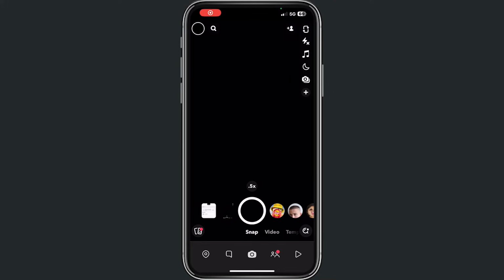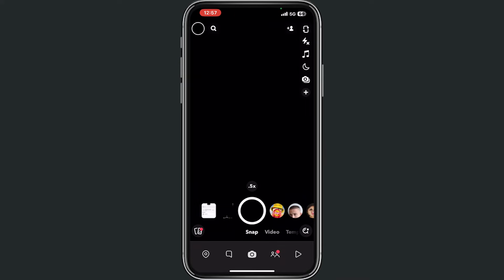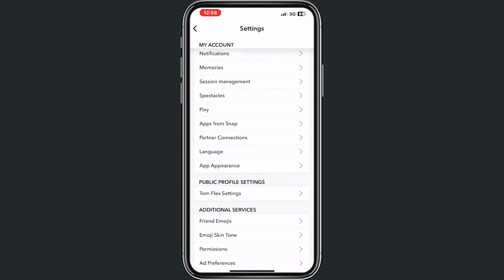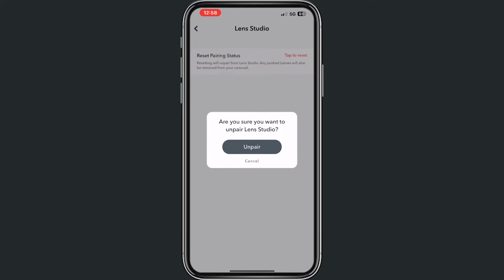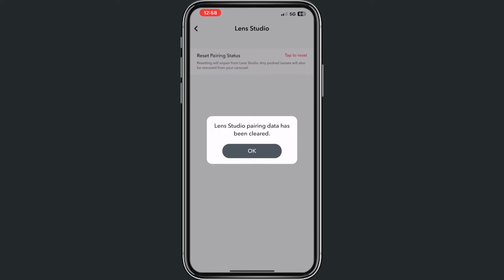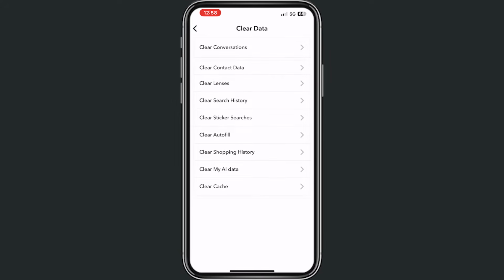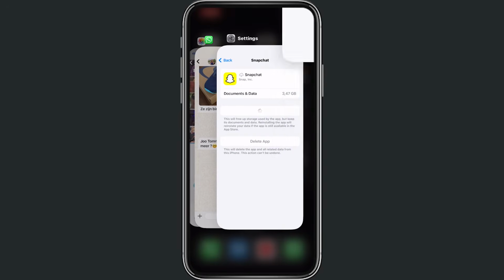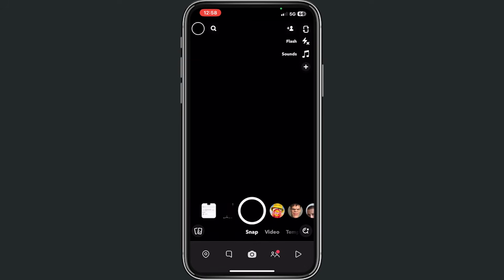How To FIX Snapchat Camera Zoom Problem - Easy Guide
How To Fix Snapchat Camera Zoom Problem - In this informative video, we will guide you through the steps to resolve the Snapchat camera zoom issue that many users encounter. Whether you are experiencing unexpected zooming or difficulty adjusting the camera settings, our comprehensive tutorial will provide you with effective solutions. Join us as we explore various troubleshooting methods to enhance your Snapchat experience.